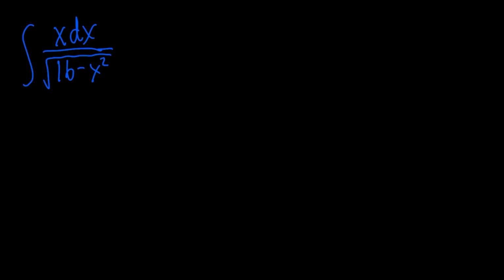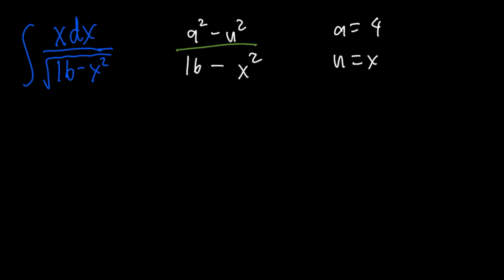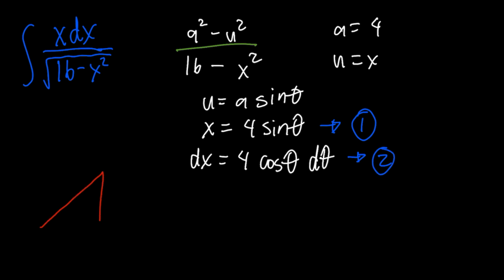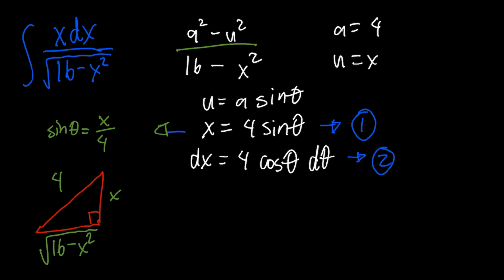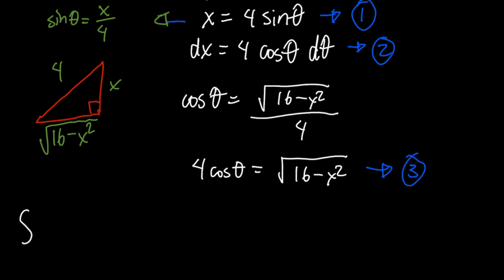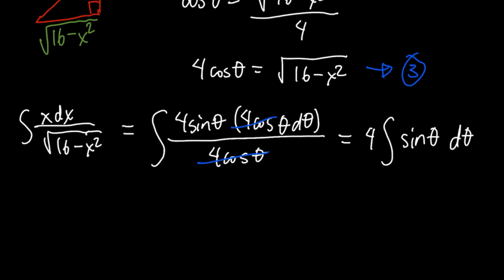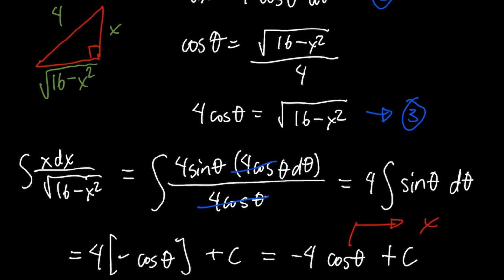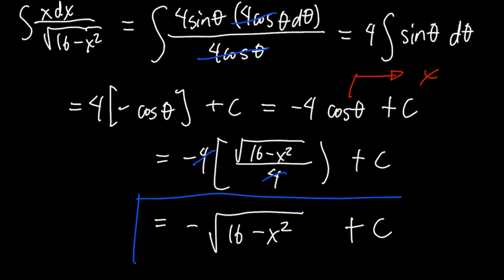Trigonometric Substitution | Integral Calculus | Problem #2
In this video, we solve an integral using Trigonometric-Substitution in just a few minutes! Watch as we break down the steps to make integration easier. If you're struggling with integrals, this method will help simplify complex functions.

Learning calculus
Math tutor
Step-by-step integration
Substitution method
Evaluating integrals
Math lessons online
STEM learning
AP Calculus
Differential equations
Integration techniques made easy
Math problem-solving
Calculus step-by-step
Precalculus to calculus
Math hacks
Learning math fast
Integration for engineering